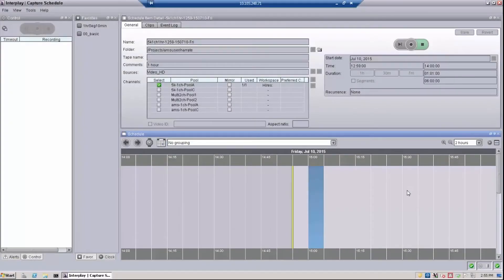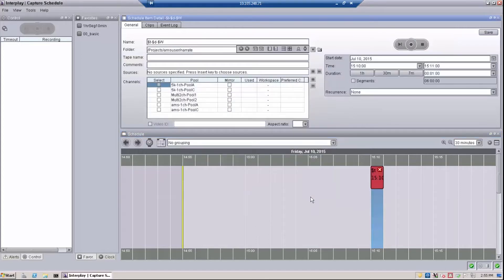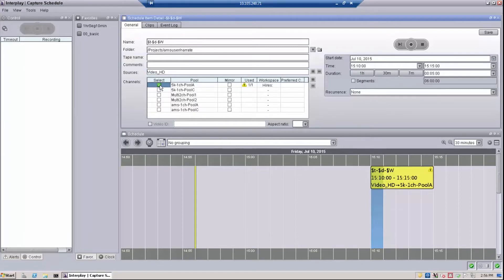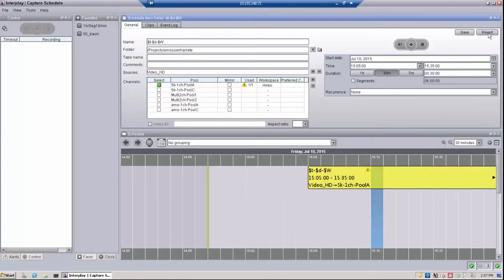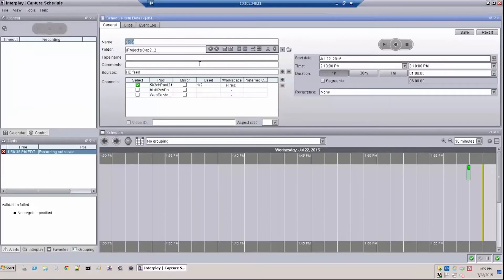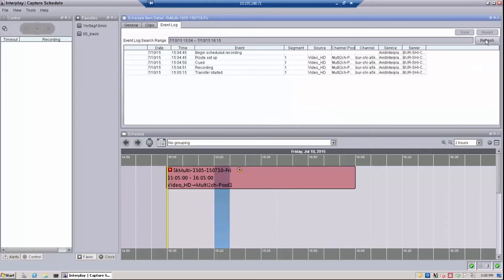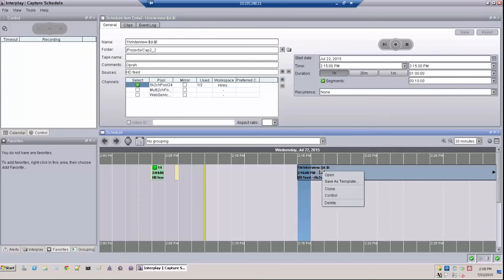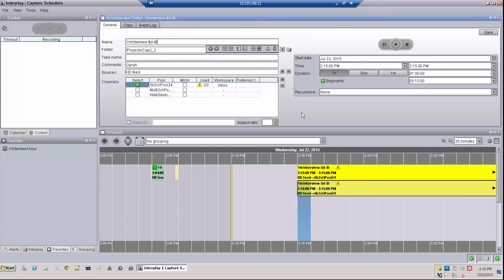Interplay | Capture Basics: Creating a recording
In this video, we will show you how to create a recording in Interplay | Capture.